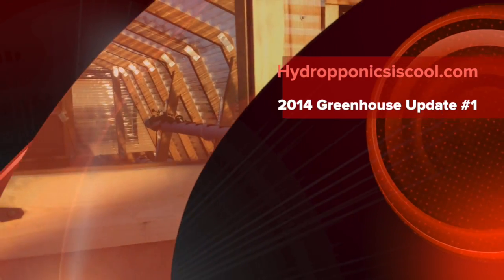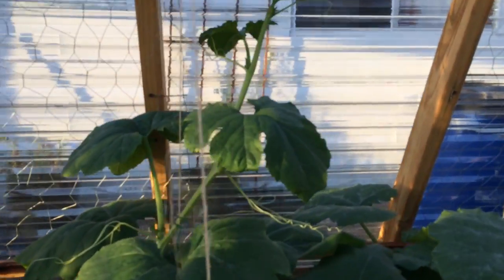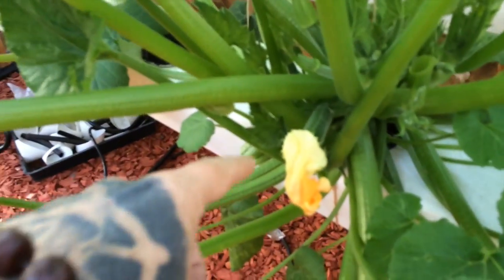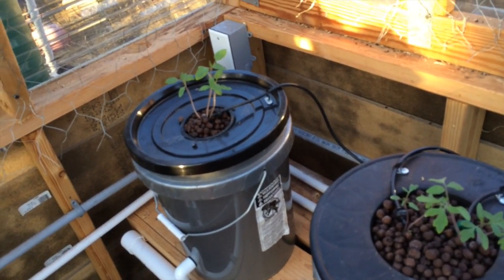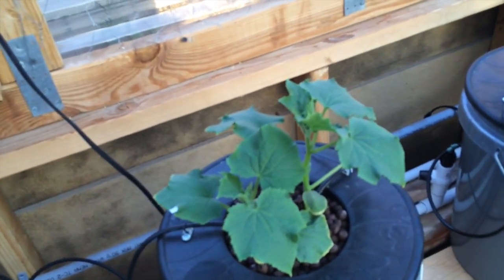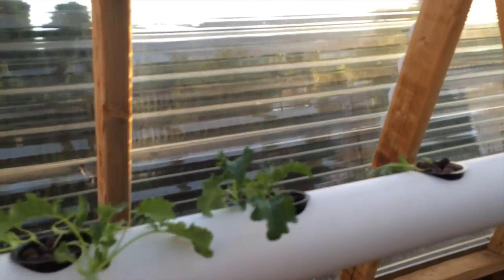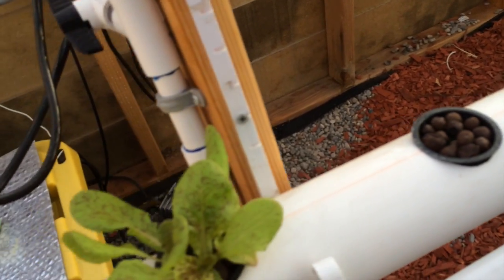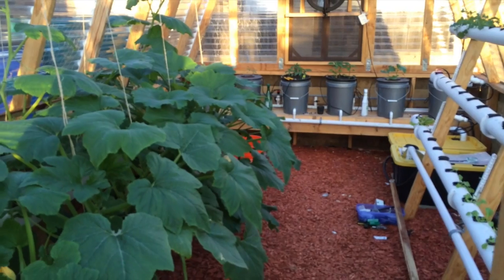Hydroponic Greenhouse Update #1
First update of the year for the Hydropponic Greenhouse. Squash were the first ones to go in and they are blooming already after 5 weeks! Other plants in the greenhouse are tomatoes (cherry and yellow pear), cucumbers (lemon and slicing), lettuces, kale and peppers.